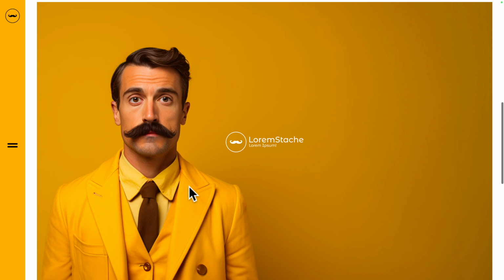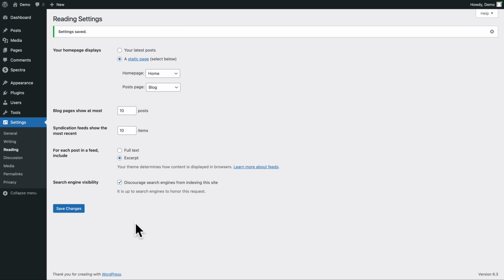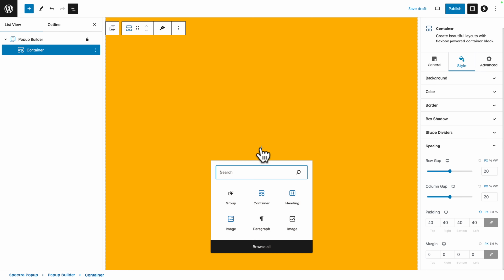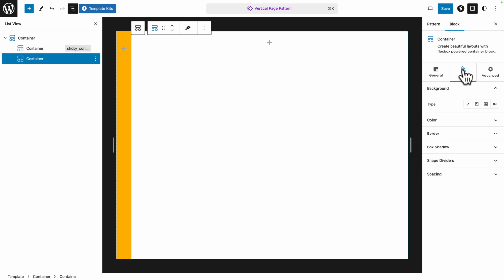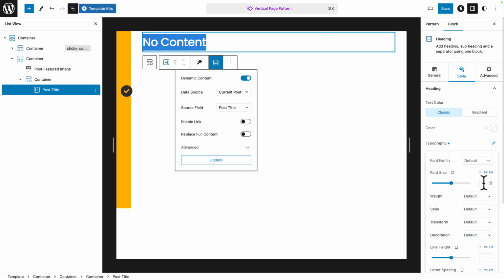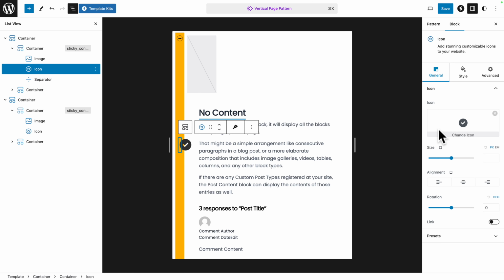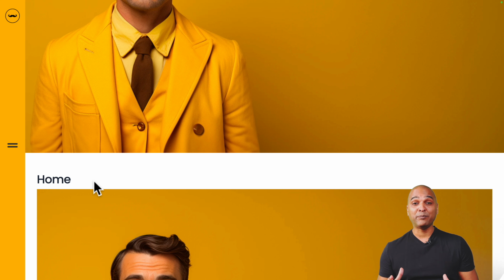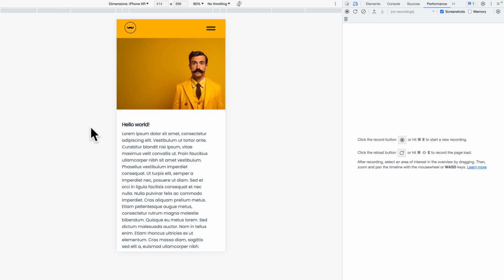Sticky Vertical Menu Wordpress With Spectra Pro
Let's build a dope vertical sticky header & full screen navigation shall we?

Whether you are a total beginner, a small business owner, or a WordPress professional, you may want to create a website with a vertical sticky header
Now you could purchase a WordPress theme that already has that included, but you're looking for a solution that has more flexibility, and that allows you to create exactly what you want.

So in this video, I will show you how to use the power of WordPress Patterns, combined with the Spectra One free theme and the visual website builder Spectra Pro.

CSS Code mentioned in the video

  position: -webkit-sticky; /* Safari */
  position: sticky;
  top: 0;
  z-index:10!important;

@media only screen and (max-width: 976px),@media only screen and (max-width: 767px) {
 .wp-block-uagb-container.uag-hide-desktop

00:00 - Sticky Vertical Menu Wordpress With Spectra Pro
00:30 - What We'll Build Today
01:30 - Why Creating A Vertical Sticky Header?
02:29 - SEO Impact
03:52 - What We Need For This Project
05:00 - WordPress Setup
07:50 - Styles
11:31 - Creating The Full Screen Navigation
17:27 - Creating The Vertical Page Pattern
38:49 - Corrections
39:50 - Applying Our Custom Pattern
39:53 - Pages
44:43 - Blog Archive
47:27 - Single Post
49:02 - What We've Built

📌 About Us 📌